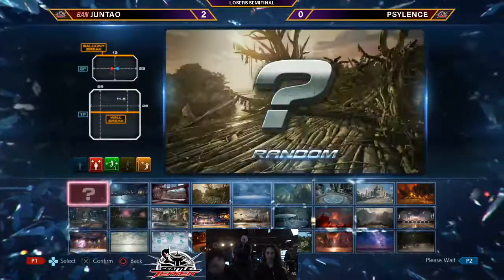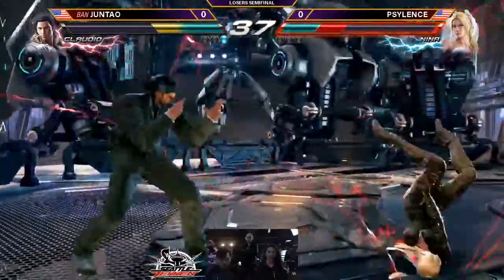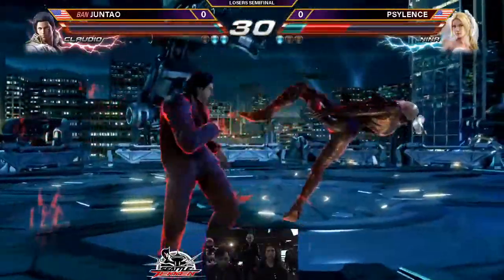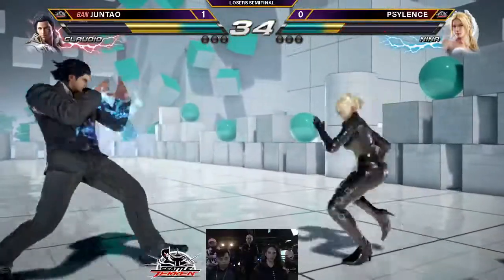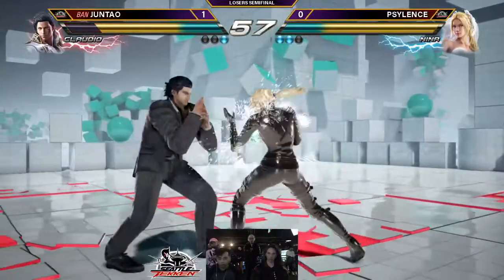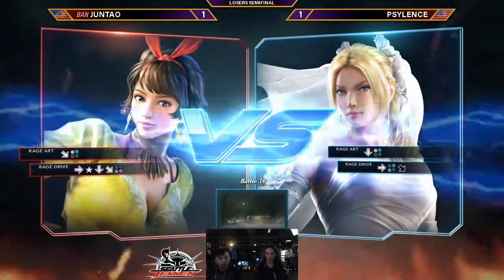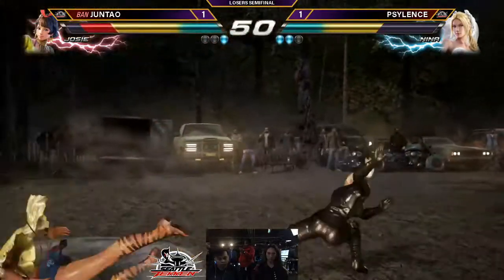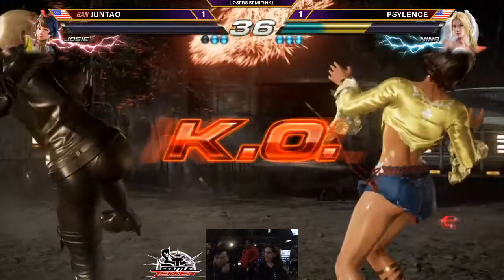BAN | Juntao (Claudio, Josie) vs Psylence (Nina)